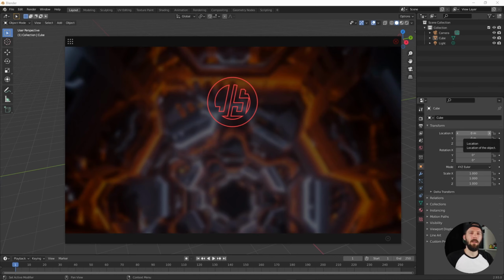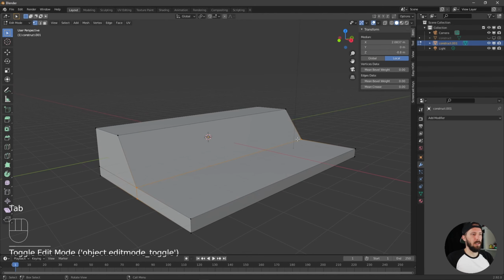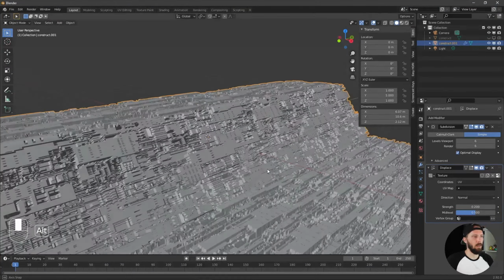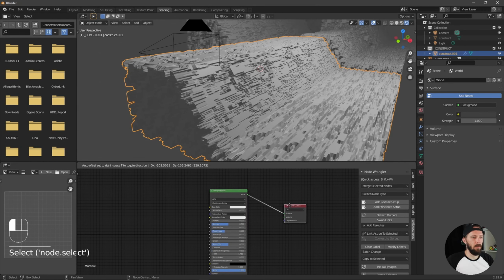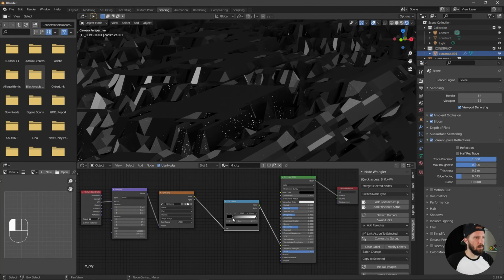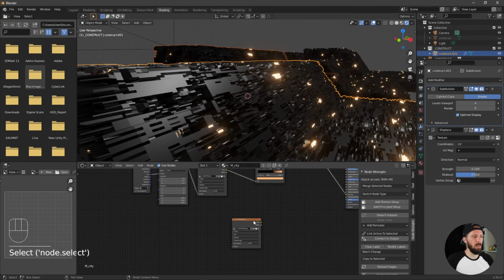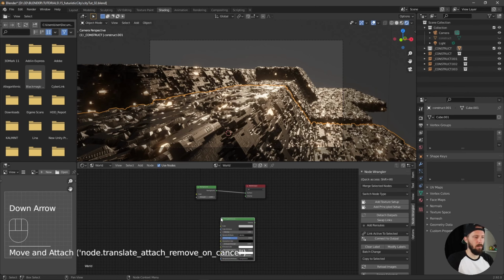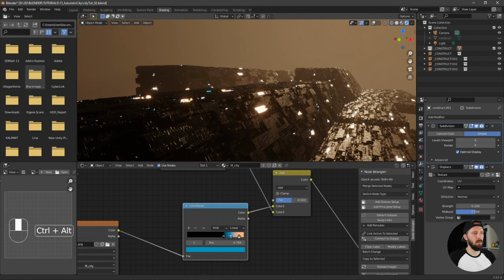Blender Tutorial | Sci-Fi City - Jsplacement Eevee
In this Blender Tutorial I'll show you how you can easily create an Sci-Fi City with the help of Jsplacement.

7:44 Drop the viewport subdivision level from 6 down to 4. (Thanks to Dynamic.)